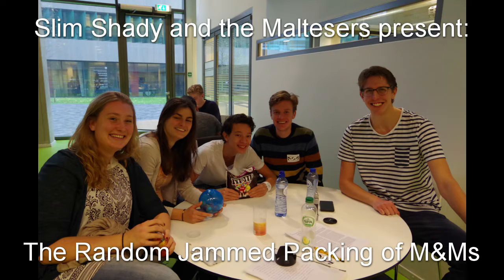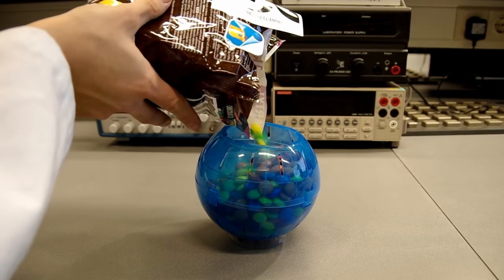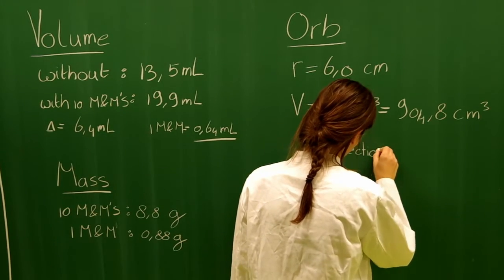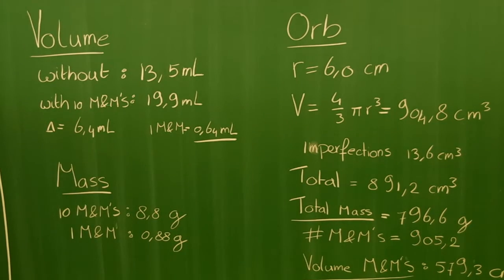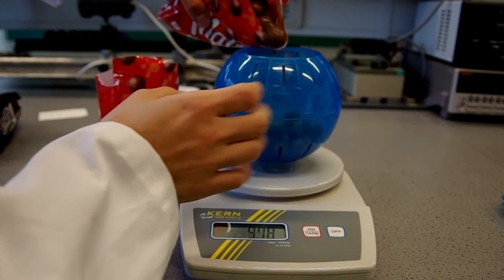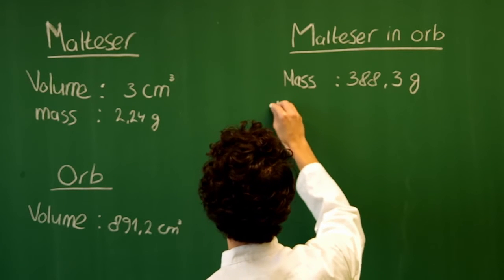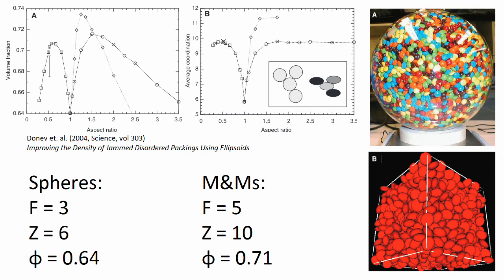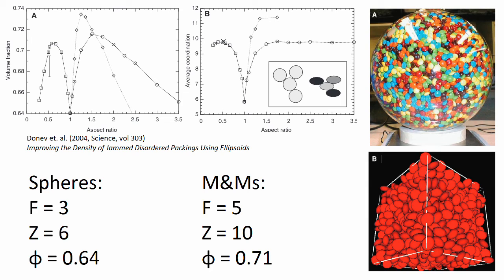Random Packing Density of M&Ms in a Spherical Container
The comparison of Packing density of Maltesers and M&Ms in a Spherical container.

2016 UvA Fluid Dynamics and Soft Matter.